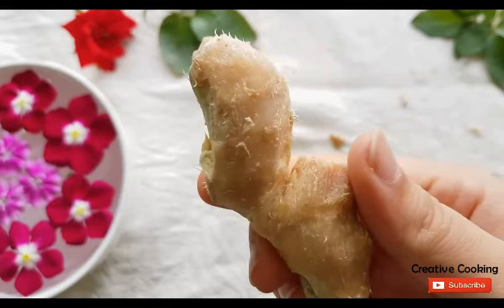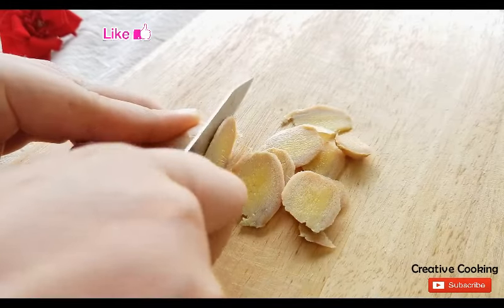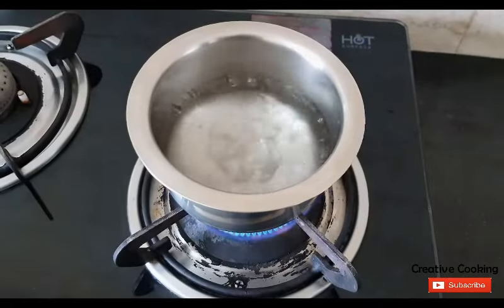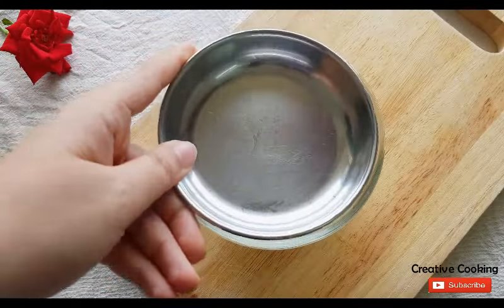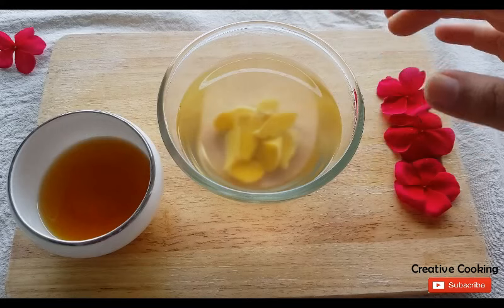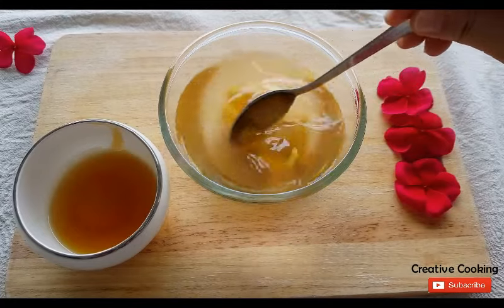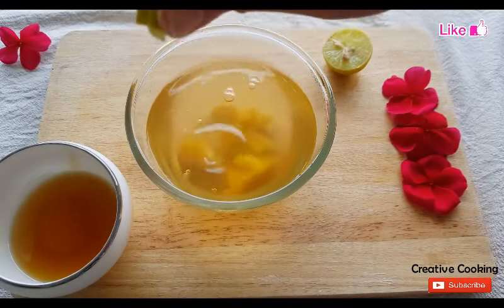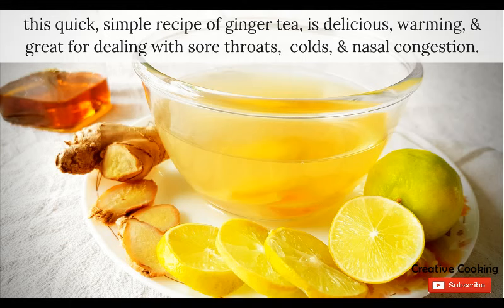HOME REMEDY - Ginger Lemon Honey Tea Recipe - Cold & Flu Relief I HERBAL TEA for Cold & Cough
HOME REMEDY - all NATURAL ingredients! This Ginger Lemon Honey Herbal Tea  contains the best things for you to fight a cold or flu naturally: ()

❤Lemon: High in vitamin C, which keeps the immune system strong and neutralizes the free radicals in your body. This reduced the inflammation and swelling.

❤Ginger: Helps you sweat out the toxins in your body, which is helpful when you have a cold or flu. Ginger is also helpful for settling upset stomachs, dizziness, nausea, vomiting and cold sweats.

❤Honey: Soothes a sore throat, making it an effective and natural cough suppressant. This improves the body's ability to fight infection and decreases the risk of fevers. The natural sweetness of honey also balances the tartness of the lemon and the ginger's spice, giving honey, lemon and ginger tea in its soothing flavor.

Common Cold Signs & Symptoms:

You may experience a combination of these symptoms –
• Sneezing
• Nasal congestion
• Runny nose
• Scratchy throat
• Cough
• Headache
• Muscle aches
• Sore throat
• Watery eyes
• Elevated body temperature

❤When you come in contact with the cold virus, it can easily infect you and cause the various symptoms mentioned above. Different types of viruses are known to cause the common cold of which the rhinovirus is most common one.

❤On an average, after 7-8 days, the cold symptoms start to go away by themselves.

❤How Often You Should Do This: Drink 2-3 cups in the day.

❤ Why This Works:
Drinking hot beverages will help loosen sinus secretions. Studies have indicated that those who drink warm beverages during cold get quick relief from cold symptoms like a runny nose, sore throat, and fatigue. Drinking green tea is advisable as it contains plenty of antioxidants that can speed up recovery.

❤Lemon juice can also be included in the daily diet as it can supply the body with vitamin C which is essential for an efficient immune response against the cold virus

❤These juices supply essential nutrients, vitamins, and antioxidants to the body. These nutrients strengthen the immune system and help the body to fight the viral infection better and faster!

❤ WHAT U WILL NEED:

Fresh Ginger 1 inch (washed & peeled)
1 fresh lemon
1 tsp Honey

❤ HOW TO MAKE IT:

1.First, you want to get yourself a chunk of fresh ginger.wash ginger thoroughly and peel it. I have used 1 inch of ginger root for this herbal tea recipe. Next chop ginger into 8 to 10 thin slices.  It doesn't have to be precise, but you want plenty of surface area to steep and as much of the nice juices released as possible.  Drop slices of ginger in the mug/ bowl, and pour the rolling boiled /recently boiled water on top.  The hotter the water is, the more nice gingery-ness you will have in your tea.

2. If you're adding cinnamon stick, nutmeg,  spices, actual tea, etc., add them to the bowl when you put in the ginger. Once you've added the water, let it sit for a few minutes, and you should get a lovely pale gold colored slightly cloudy tea.  At this point, you can strain out the bits of ginger if you like, but I generally prefer to leave them in.  (As long as you've peeled the ginger, everything should sit on the bottom of the mug so you can drink it without too much trouble.)  Be aware though that it will continue to get stronger for quite a while as it sits with the bits of ginger.

3. Now add lemon juice and stir it well. Drink herbal tea warm for maximum health benefits and to fight flu, cold & cough ! Enjoy :)

Creative cooking is one stop recipe destination for indian, chinese and global cuisine.  Its a "how to" cooking channel where I replicate and share restauarnt style food making but in healthy recipe way. Like a food freak, I am a heath freak too :-) I love to focus on traditional Indian food as well as fusion fold.